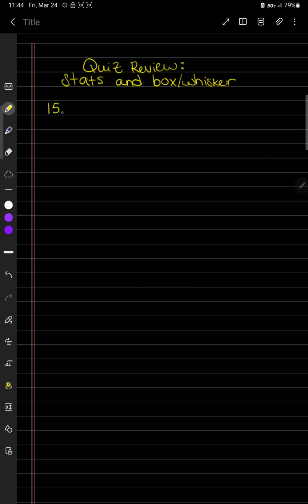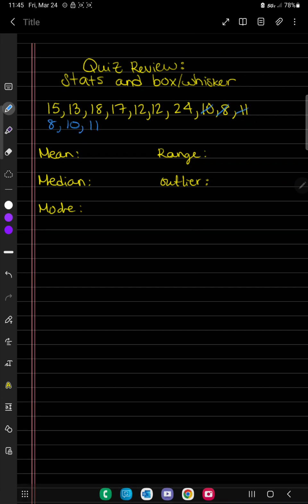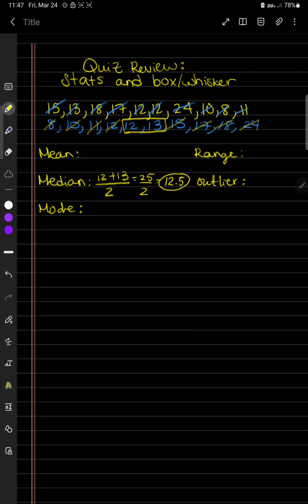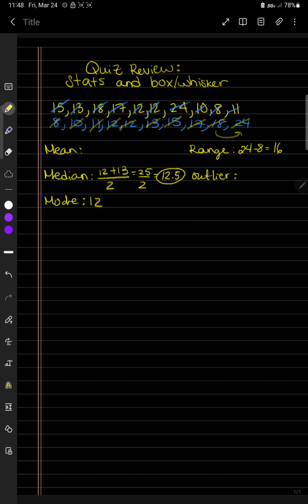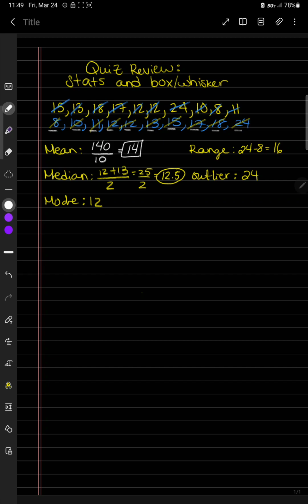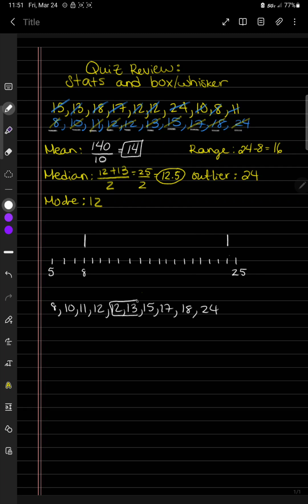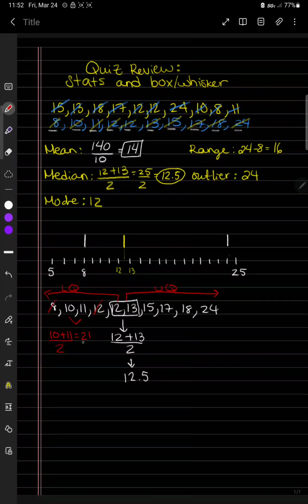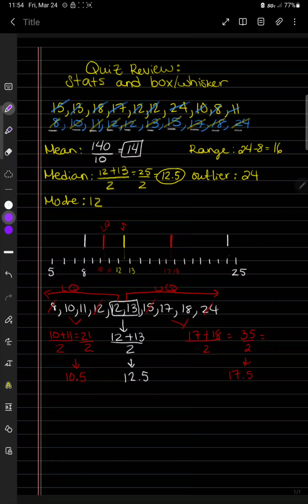Stats and box/Whisker review